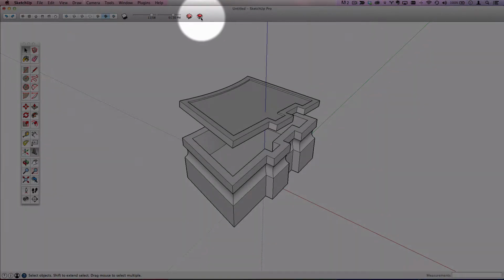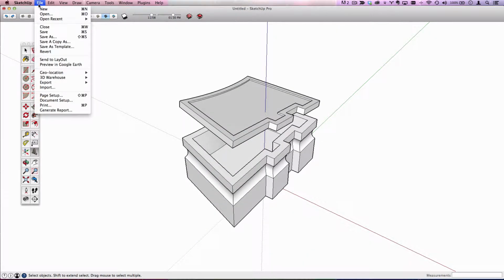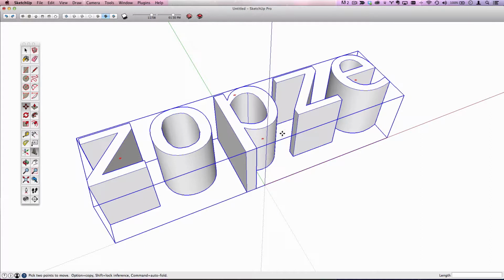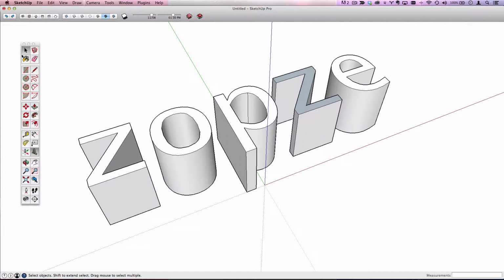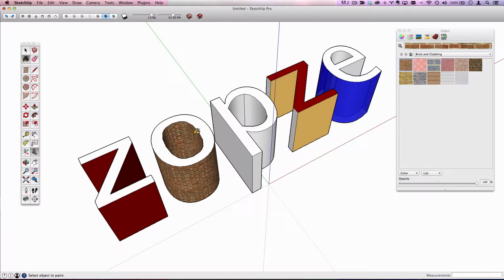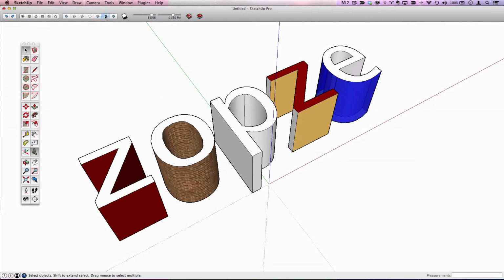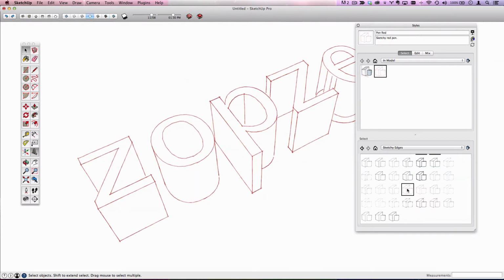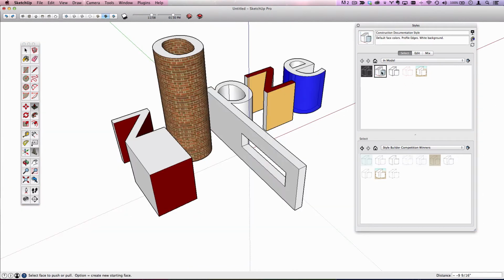Stylin' with SketchUp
SketchUp is a modeling tool first, a whole bunch of other things 2nd.  Just because SketchUp is a modeling tool doesn't mean it lacks Style.  Watch this video to learn about SketchUp Style.